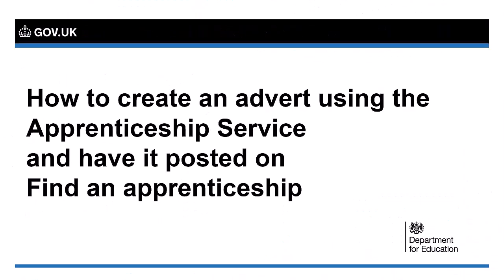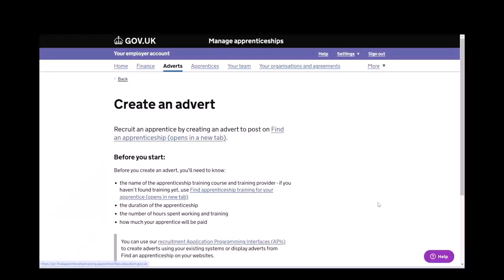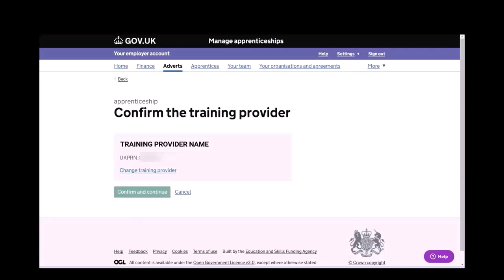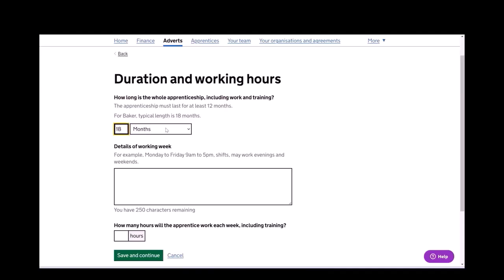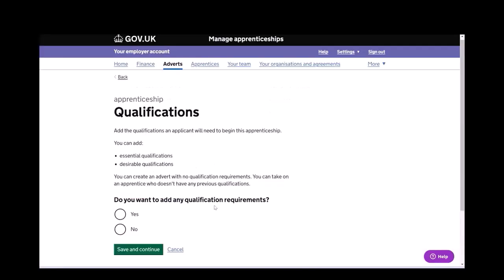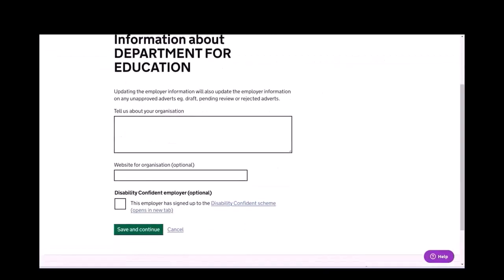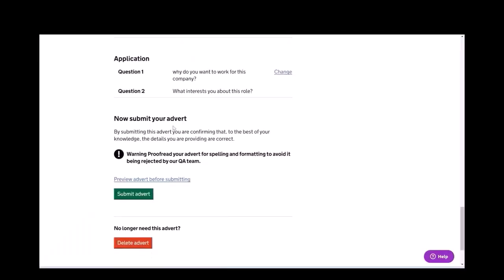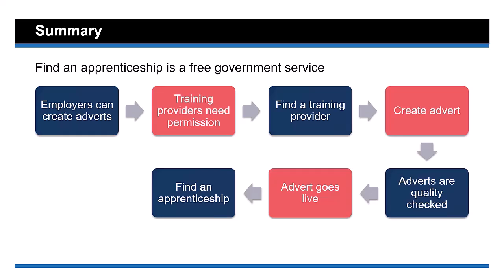Recruiting an apprentice by creating an advert using the Apprenticeship Service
Click “show more” below to view a breakdown of the video contents. Clicking the time stamp next to the subject you want to view will take you straight to that section of the video.

This video covers how employers and training providers can create apprenticeship adverts using the Apprenticeship Service, have them posted on Find an apprenticeship, and, how to manage adverts.

Recording date: 2nd September 2024.
Please note that information in this video is correct at time of publishing.

Contents:
0:17 Introduction
0:27 Before creating an apprenticeship advert
1:35 Walkthrough of how to create an advert in your apprenticeship service account
13:01 How to view and manage your adverts
13:46 Summary